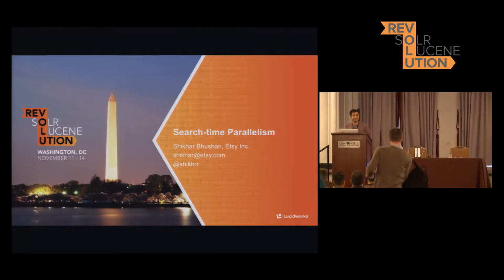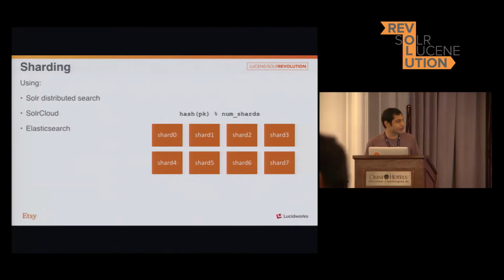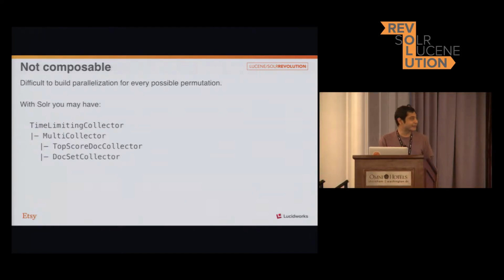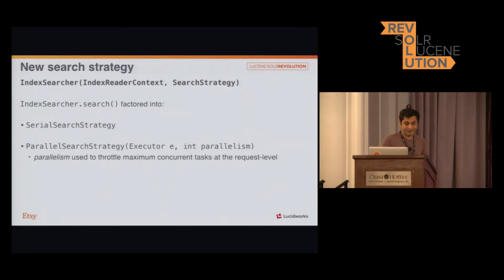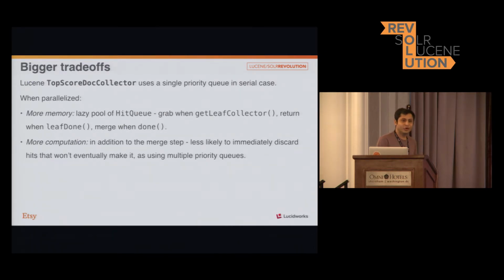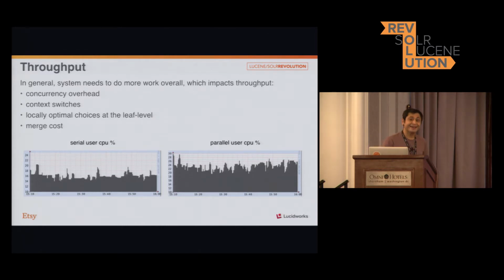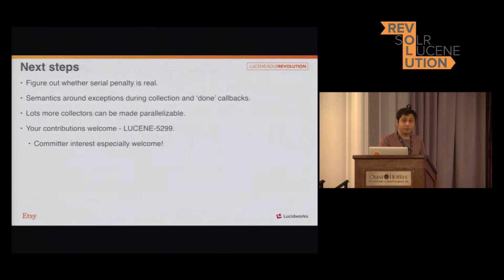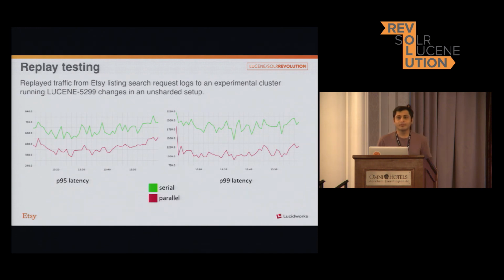Search-time Parallelism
Presented by Shikhar Bhushan, Etsy